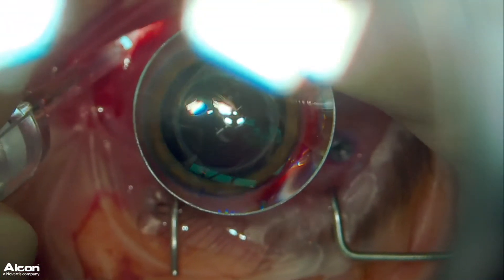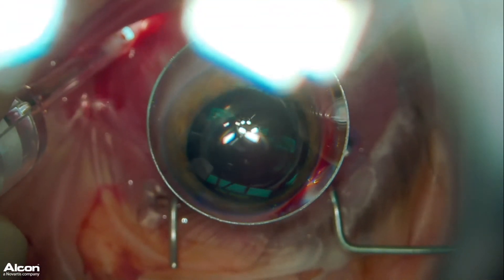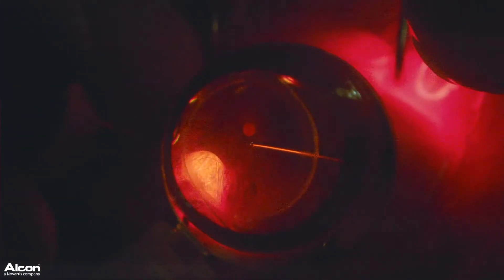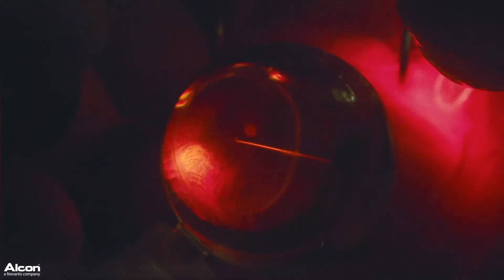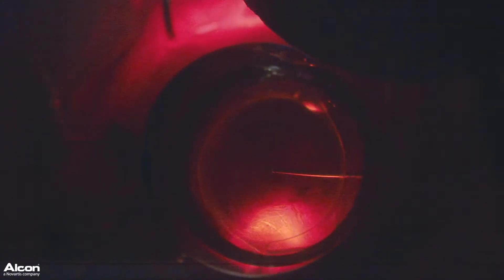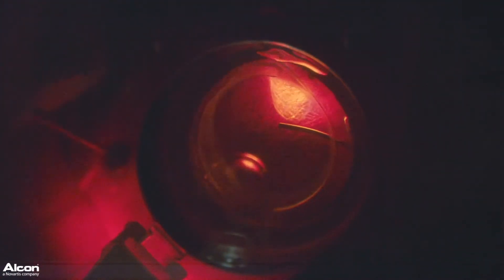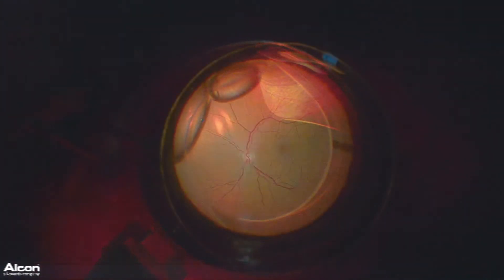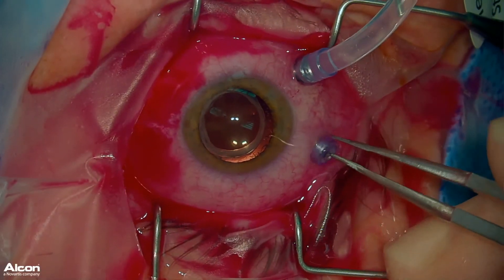THE MINIMALIST APPROACH TO REMOVING VITREOUS FLOATERS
Using external illumination can be an excellent way to remove vitreous floaters while eliminating the need to make a 3rd incision in the eye.